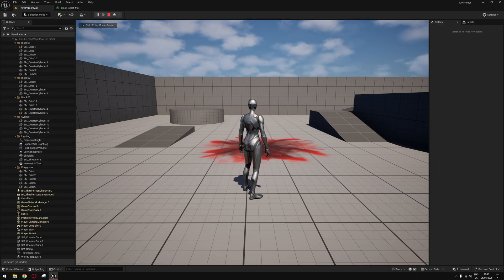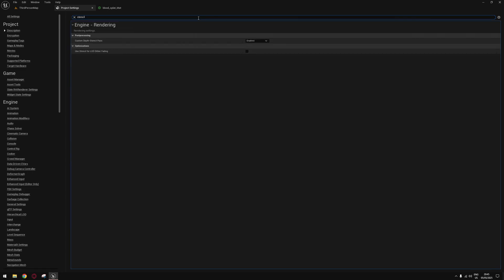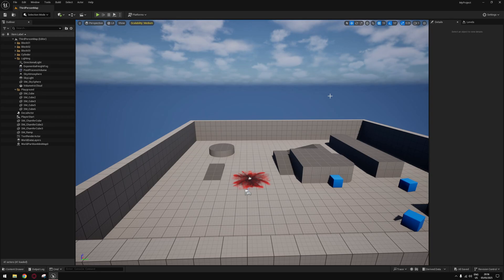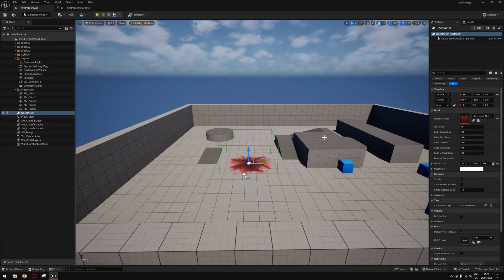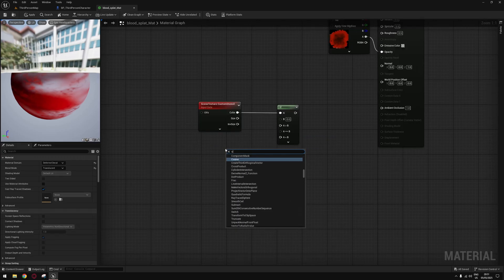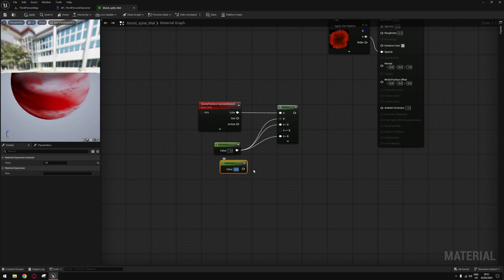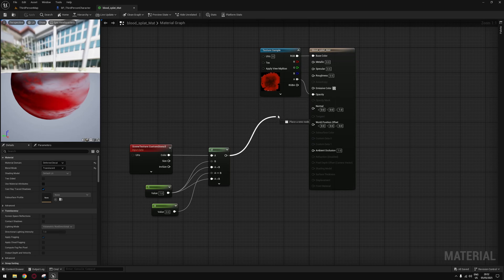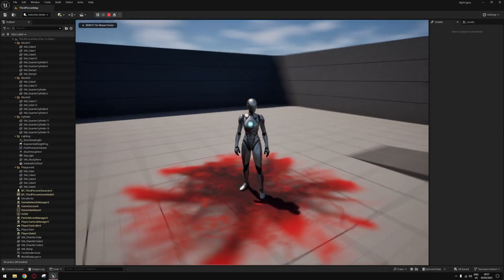🧼 FIX Decal Overlap in UE5.5.4 the RIGHT Way! (No More Broken Surfaces)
In this quick 1-minute tutorial, I’ll show you how to use Custom Depth Stencil to control which decals apply where, without turning off decal receiving entirely.

This method works in Unreal Engine 5.5.4 and gives you more control than the basic "Receives Decals" setting, which disables all decals. Instead, my approach allows you to keep receiving decals but block only the ones you don’t want.

Perfect for environments, characters, or props where decal precision matters.